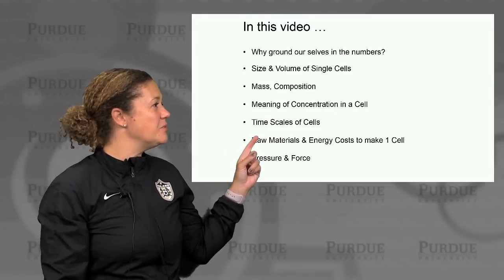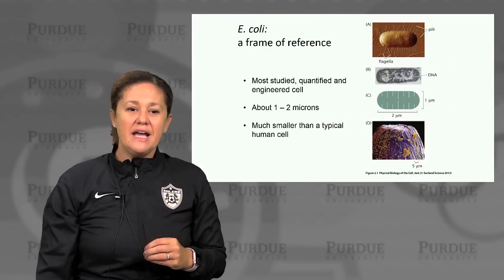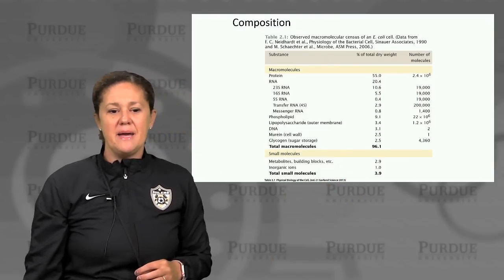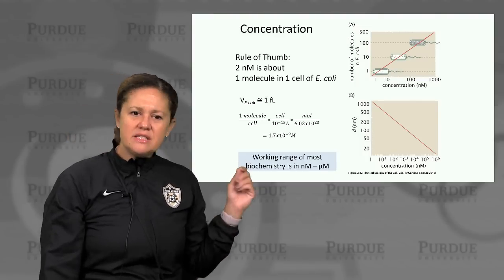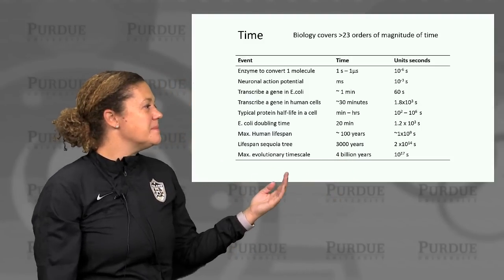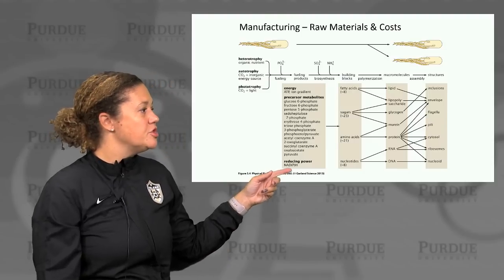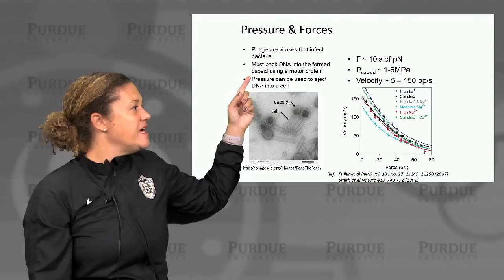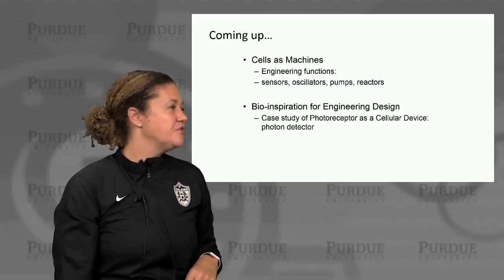nanoHUB-U Biodesign L1.1: Introduction - Cells by the Numbers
Table of Contents:
00:00 L1.1: Cells By the Numbers
00:28 In this lecture …
01:02 Why Start with the Numbers?
01:59 Why Start with the Numbers?
02:28 Size & Volume
03:30 E. coli: a frame of reference
03:55 Mass
04:52 Composition
06:38 Mass of 1 Cell Changes with Time
07:56 # of molecules / cell
09:37 Concentration
10:33 Time
13:00 Time
14:56 Manufacturing – Raw Materials & Costs
16:58 Energy Costs
17:55 Pressure & Forces
20:14 Resources …
21:11 Coming up…